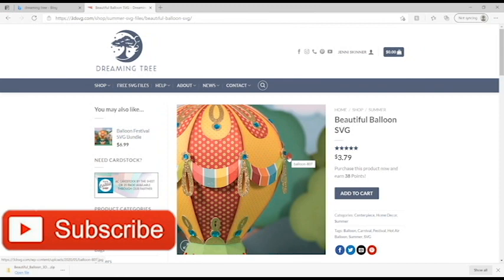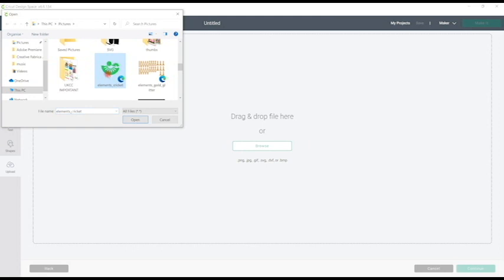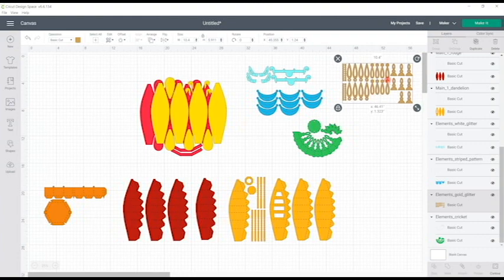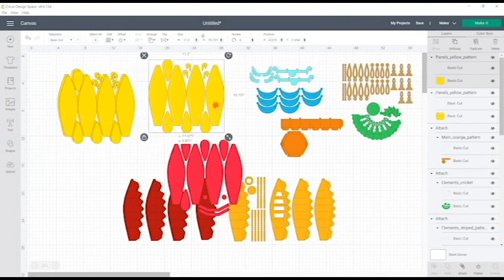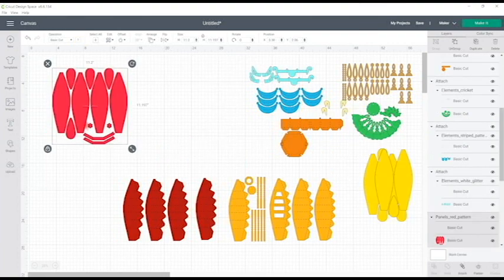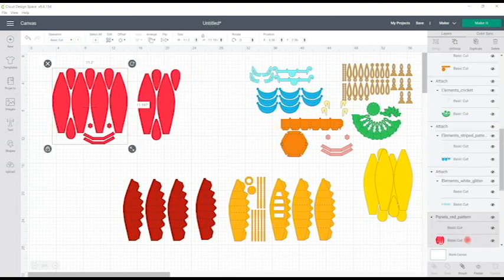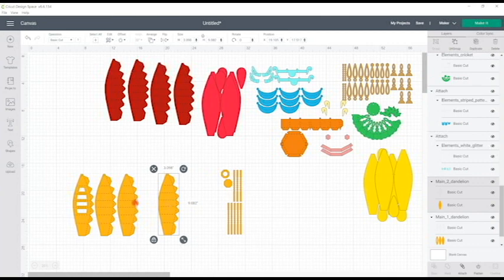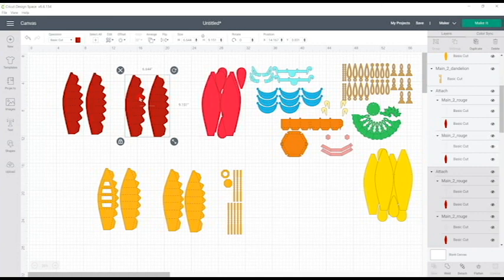Dreaming Tree Beautiful Balloon Event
For this months virtual Dreaming Tree event we are making the Beautiful Balloon file. You need to ensure everything is cut for the event. I go through each of the pieces so you know where they will be and what will be seen and hidden and also how to seperate the files for A4 whilst keeping everything the same size.

Spend $9.99 and use code - FREEGIFT